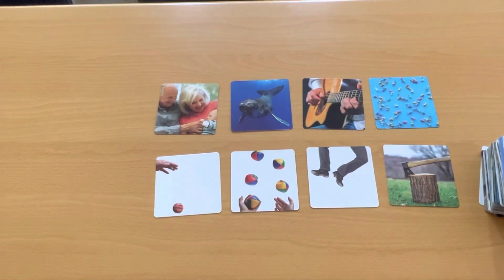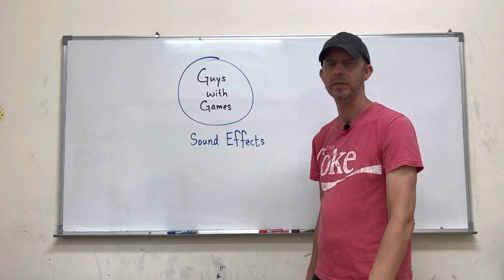ESL Games (GWG) #136 Sound Effects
Materials:
Picture cards and random array of 1-5

Ideal class size:
5+